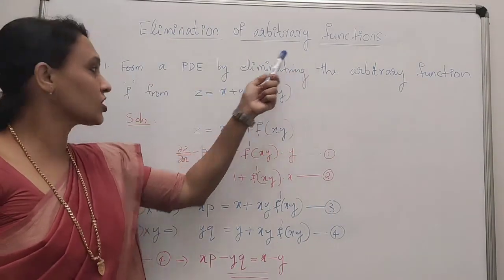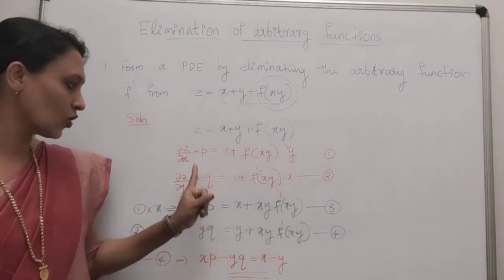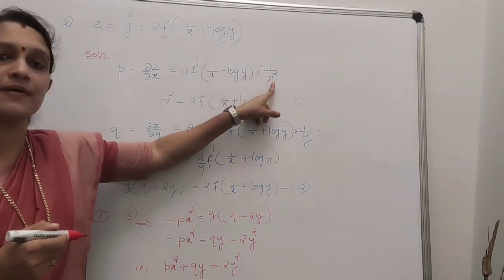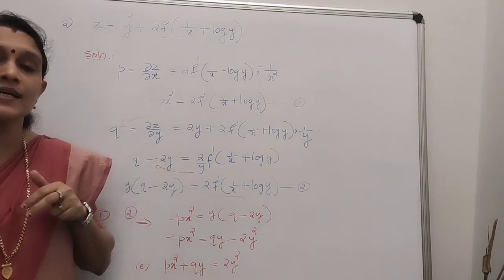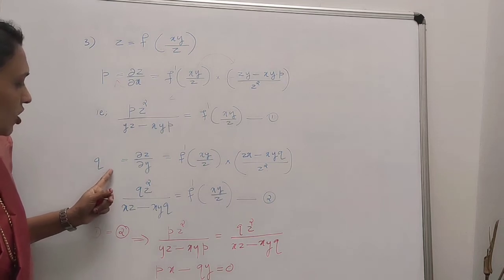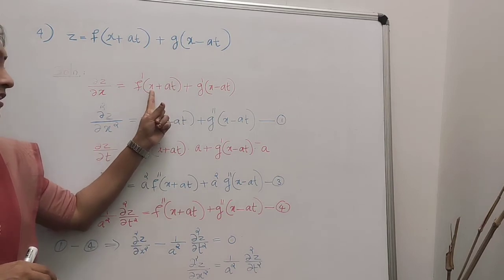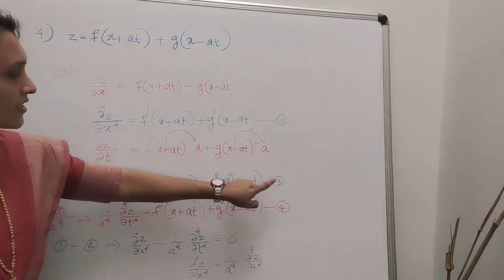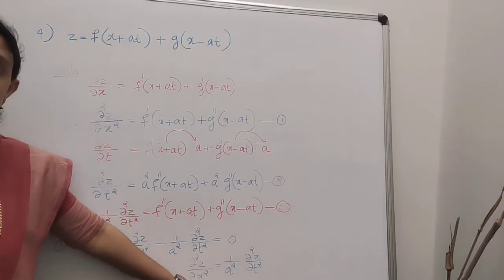KTU B.Tech MAT 201, Partial differential equations , Formation of PDE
This video contains the method to form a PDE by eliminating the arbitrary functions.